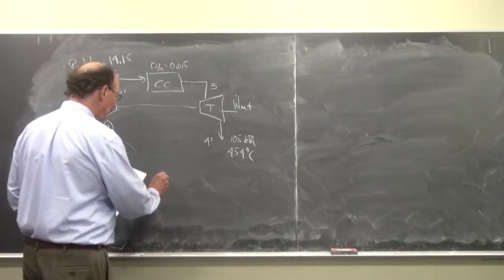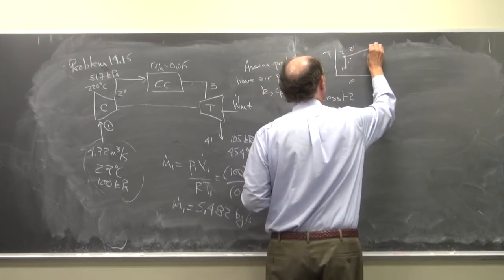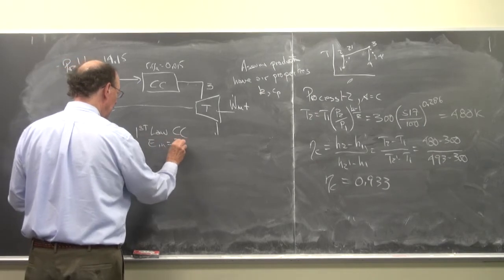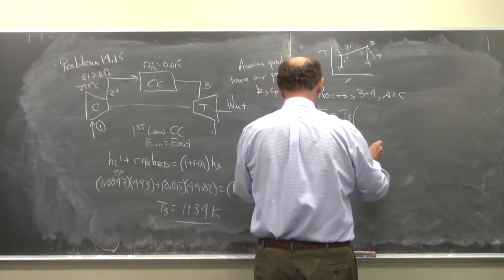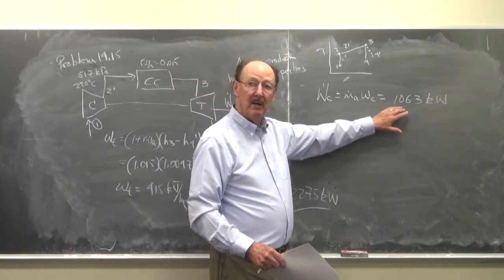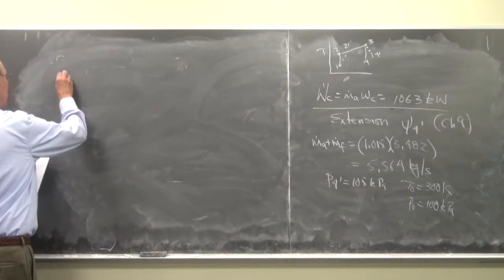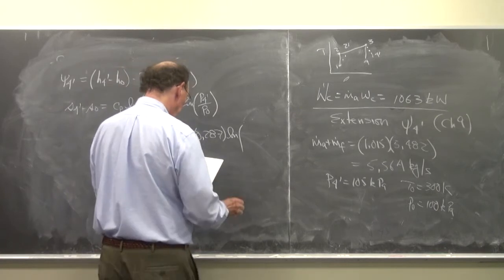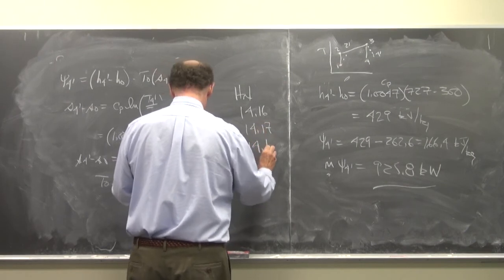Video 14 E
Chapter 14 part E